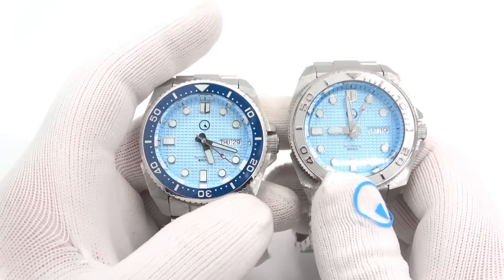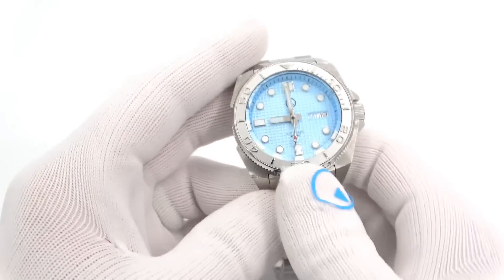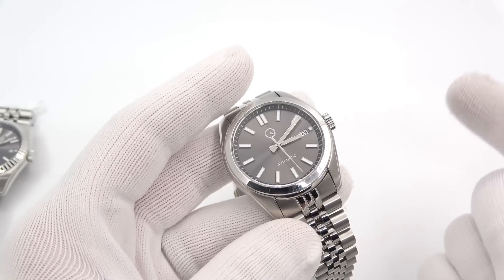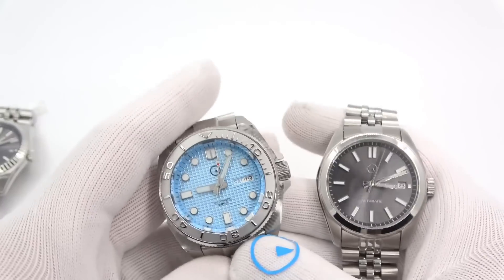The Islander and Seiko mods you have asked for most!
It's a parts video today! I've got 4 new parts that will really elevate your Islander, and even one for all you SKX folks out there.

First up, we've got a sloped stainless steel embossed bezel for the SKX007.

Next, we've done a 3-link bracelet for the Islander ISL-36, 37, 38 and 39. Goes great with smooth bezel watches!

Lastly, we are doing smooth and fluted bezels for the ISL-36, 37, 38, 39 and 85. These bezels take the place of the stock bezel, and make your watch something totally new.